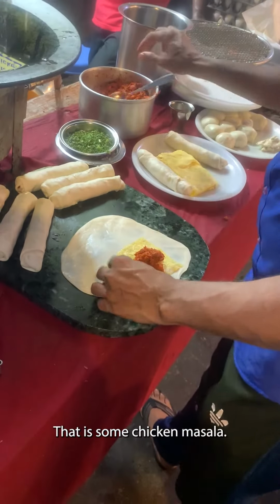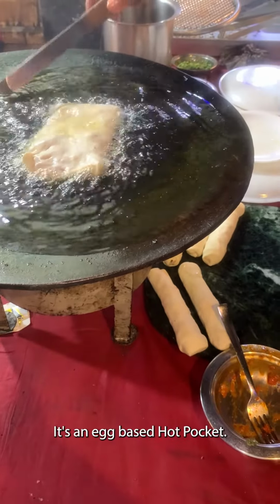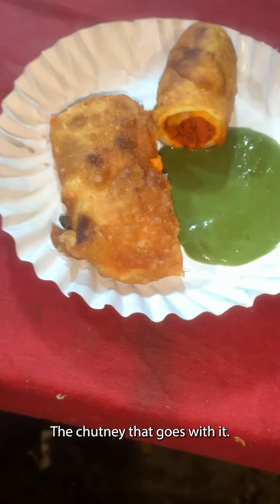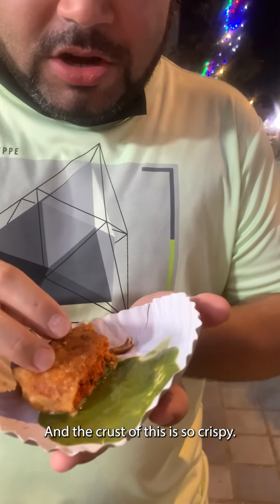Culinary Postcards - Indian Street Food in Crawford Market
On a recent trip to India, Corporate Research Chef Zal Taleyarkhan stopped in the Crawford Market in Mumbai for a snack. While there, he got a lesson from a local expert in making Baida Roti – basically a savory stuffed fried bread – or handheld deliciousness. Flavorful ingredients are melded together as you wait.

Visit charliebaggsinc.com to learn more about flavor innovation!